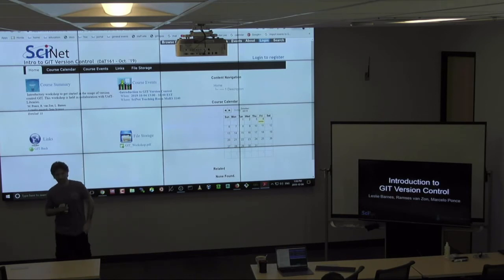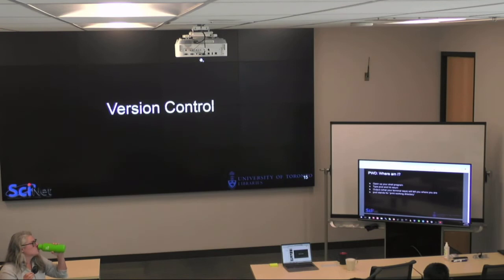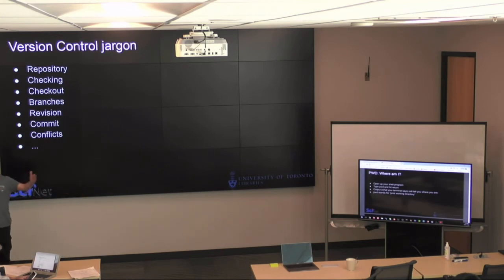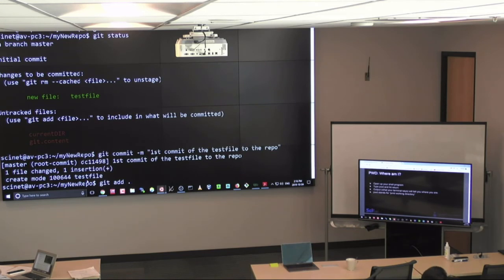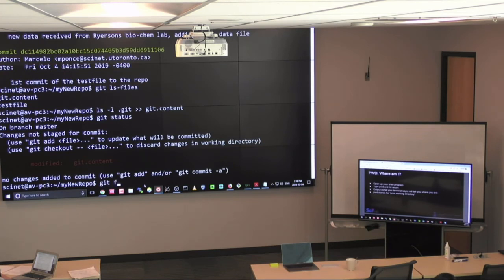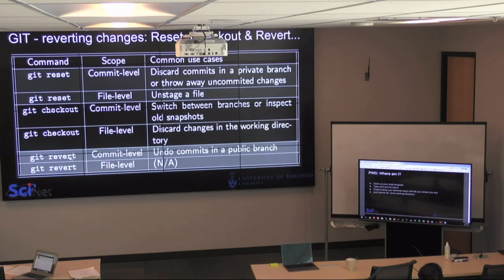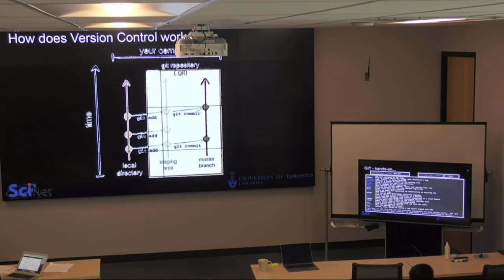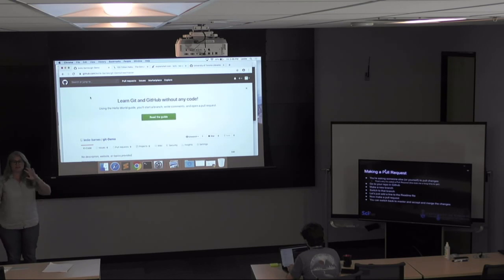Introduction to "GIT-Version Control" workshop (Oct. 2019)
In collaboration with Leslie Barnes from UofT libraries.